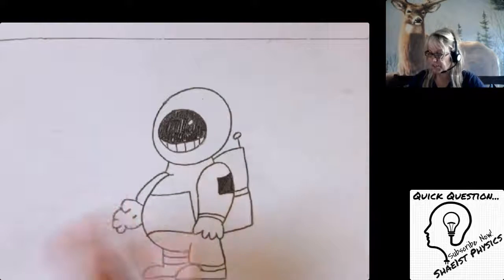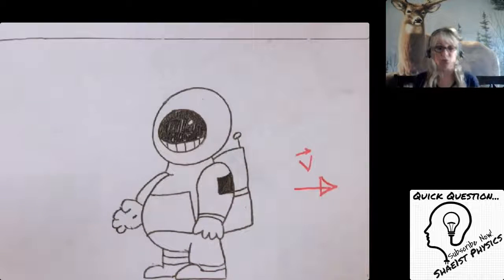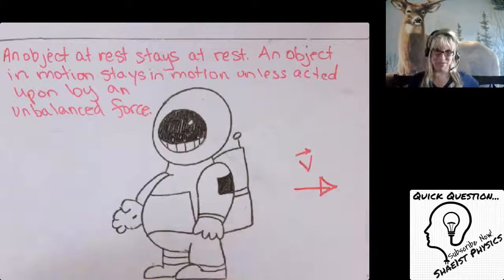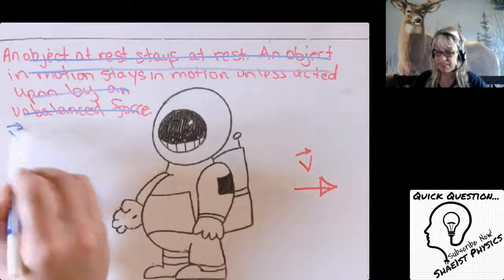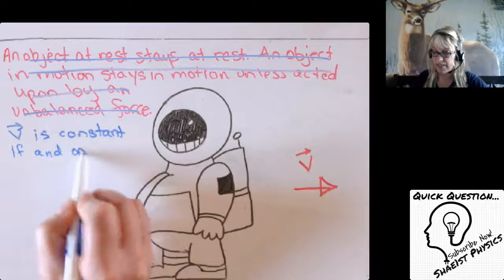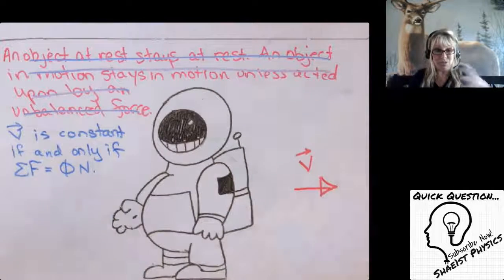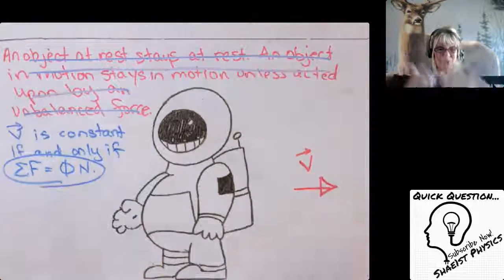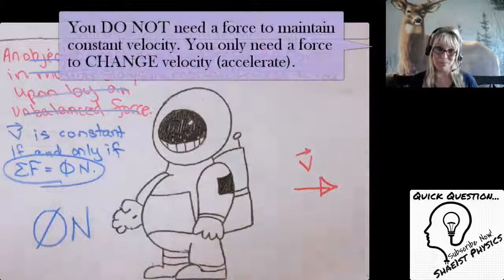How much force is needed to keep an object moving?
Shae1st Physics answers the question of how much force is needed to keep an object moving with no friction or gravity present?

Shae1st Physics will be posting daily videos answering YOUR questions.  So post your questions in the comments here.